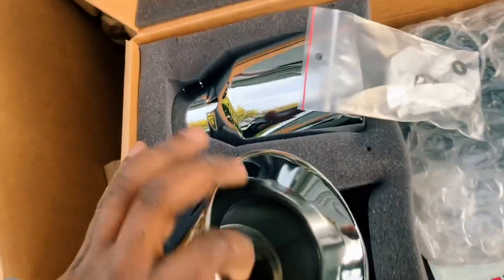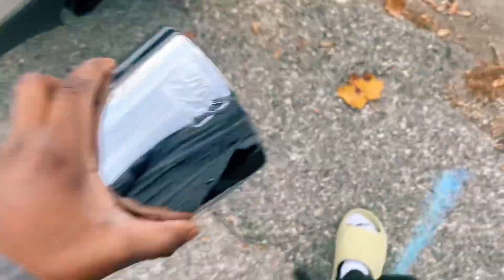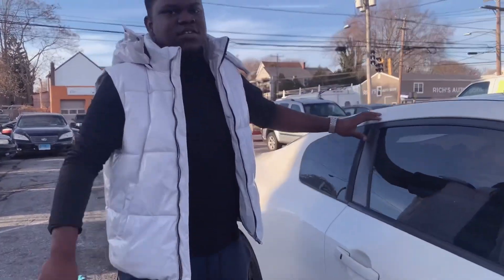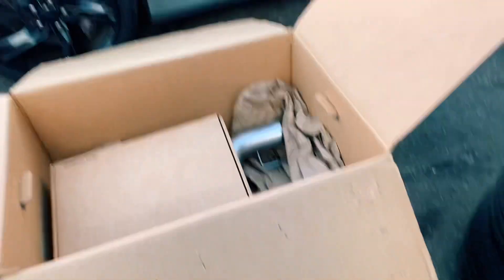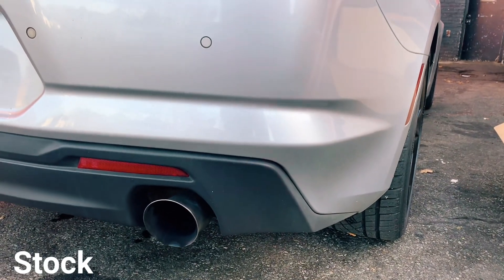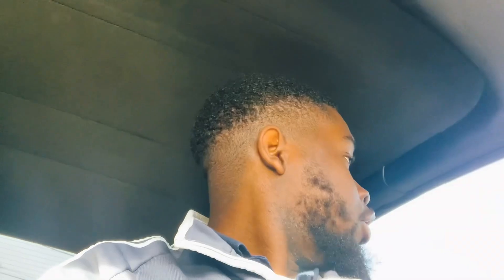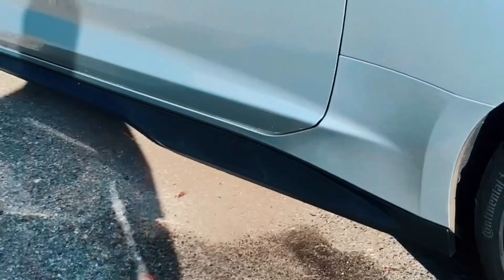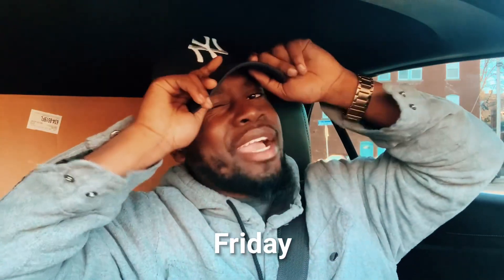Installing New Mods On Camaro SS | AWE AXLE-BACK TRACK EXHAUST & Body Kit